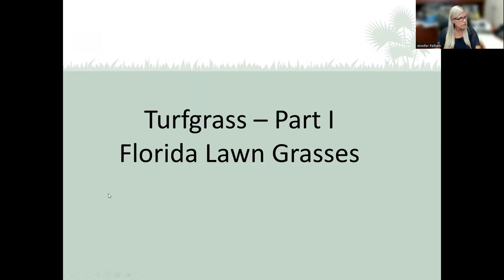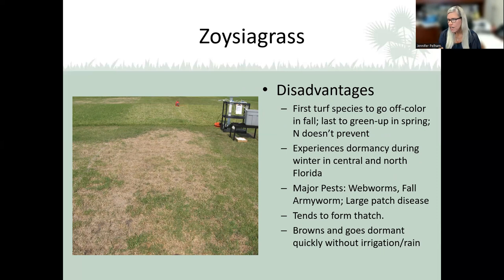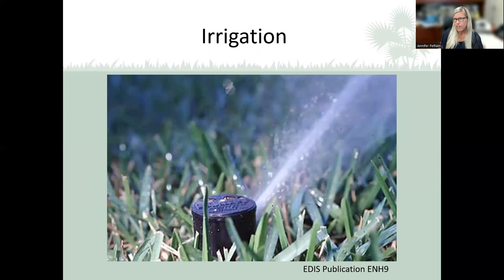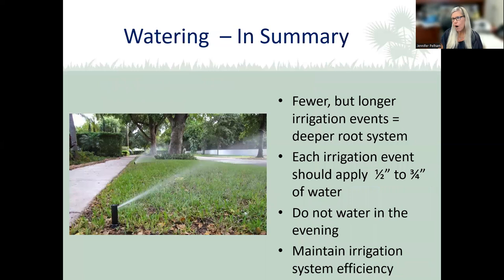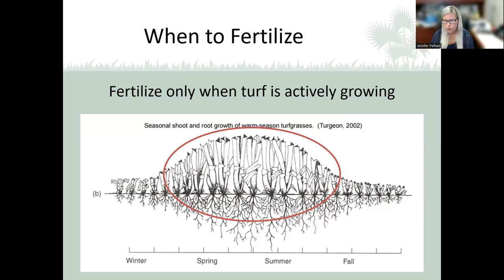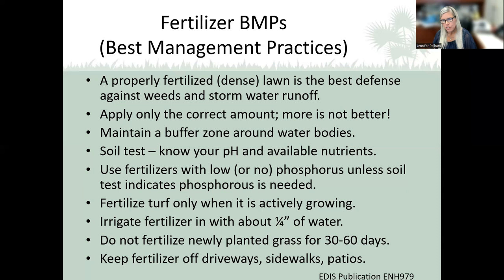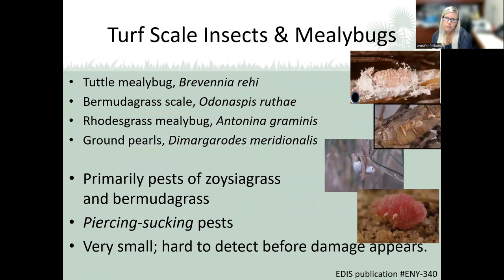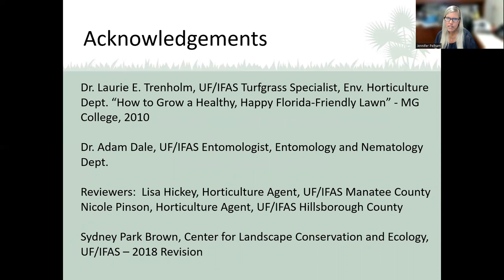MGV Training: Turfgrass